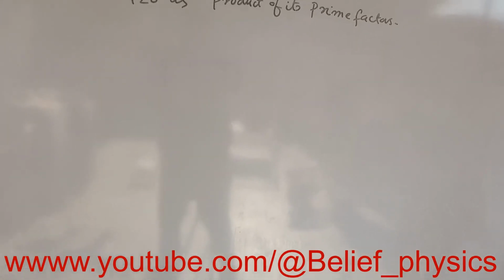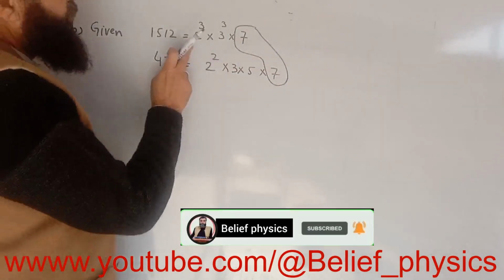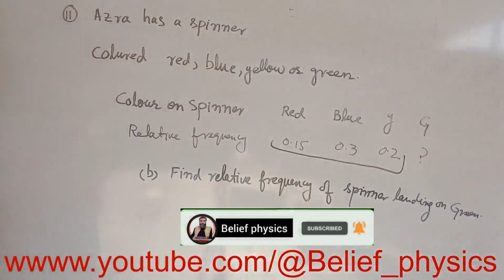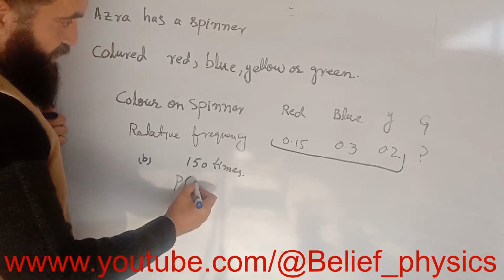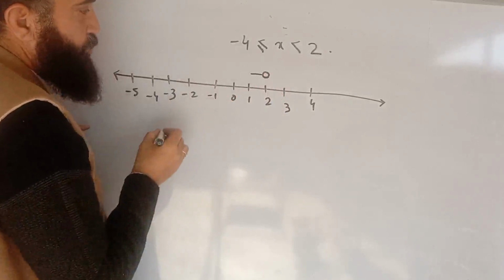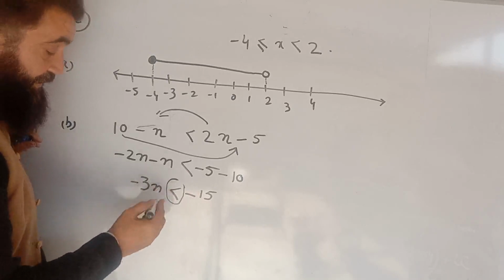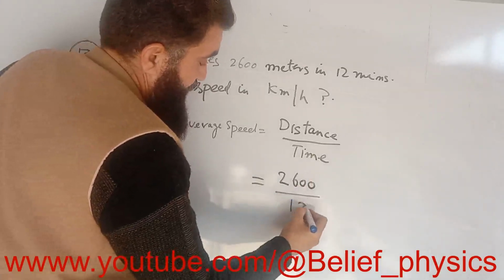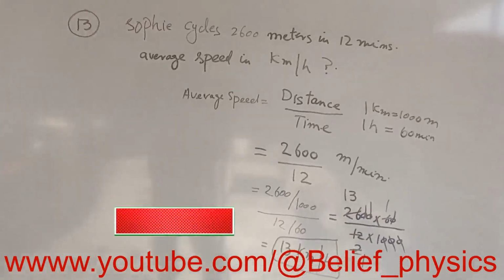O Level Math D Paper 1 4024/12 Oct/Nov 2022|Part 2 | Belief physics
O Level Math D Paper 1 4024/12 Oct/Nov 2022
In this video i have solve O Level Math D Paper 1 4024/12 Oct/Nov 2022
.This video will be helpful for O Level  ,IGCCSE and Sat exams.
 and

  The video has following chapters
time stamp
0:00 welcome
0:30 Q 10 part (a)
1:47 Q 10 part (b)
3:20 Q 11 part (a)
5:51 Q 11 part (b)
7:39 Q 12 part (a)
8:51 Q 12 part (b)
11:18 Q 13
14:03 review and outro
Belief physics
Olevel maths
O Level mathematics
O Level math past papers
belief physics
gcse maths
o level
O level math paper1
solutions
O level math paper1 november 2022
past papers
O level math HCF
hcf
hcf and lcm
Prime factorization
prime factorization
prime factorization method
prime factors
igcse
m/min to km/h
statistics
inequalities
solving inequalities
numberline
Olevel solution
o level exam
Keep watching @mathphysicslove